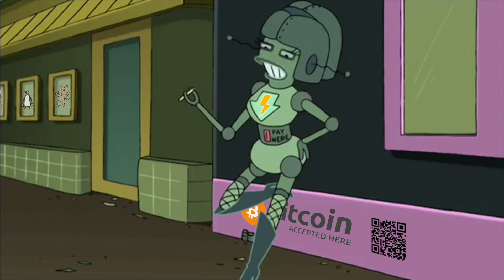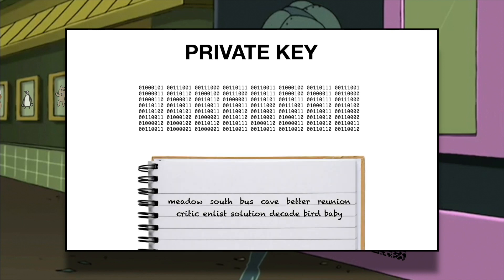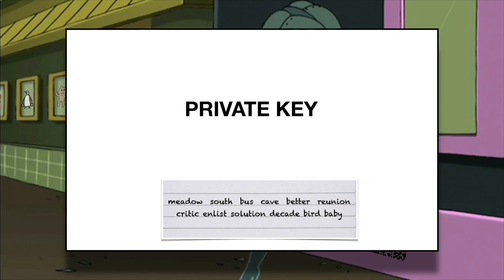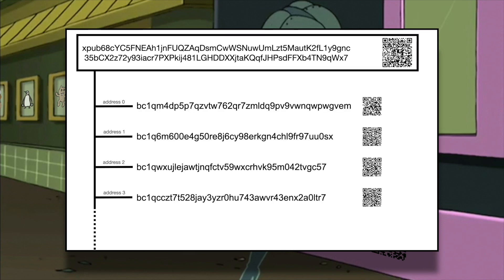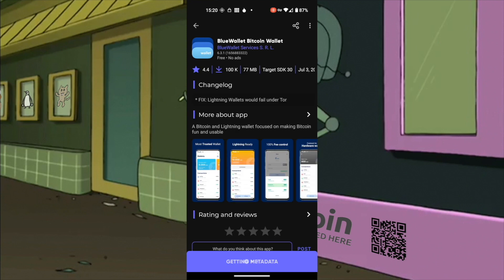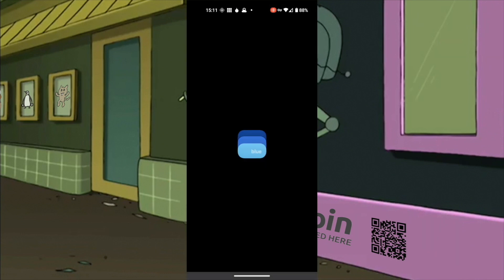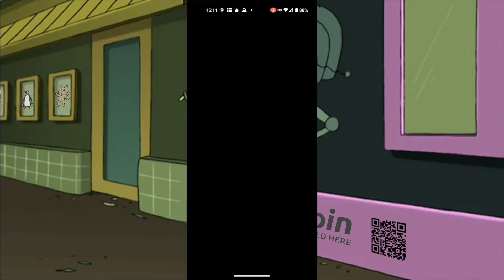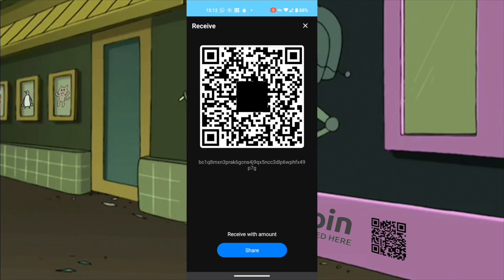Bitcoin Self-Custody 1 - Phone Wallet